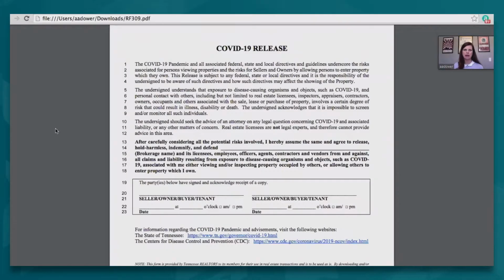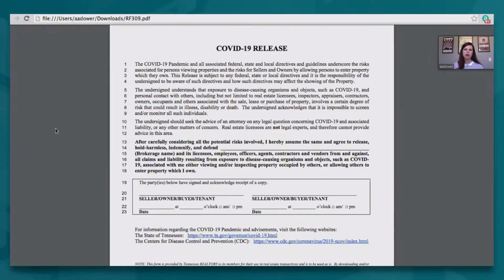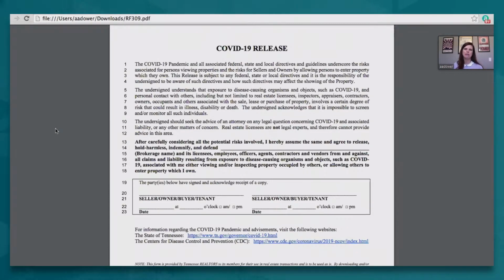RF309 COVID 19 Release Form — Quick Tutorial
The Tennessee REALTORS® Residential Forms Committee has approved this new form, which is available on our Forms on the Fly page (search 309) and is loading to our third-party vendors. In this video, attorney Addison Russell, part of our legal counsel team, explains how to use the form. As a reminder, we also recently released form RF679, COVID-19 Amendment/Addendum. (A video tutorial on how to use that form is available on this channel